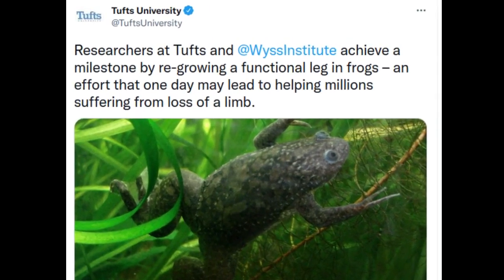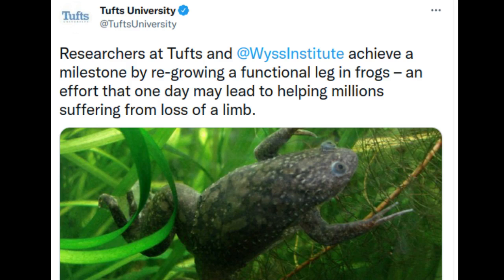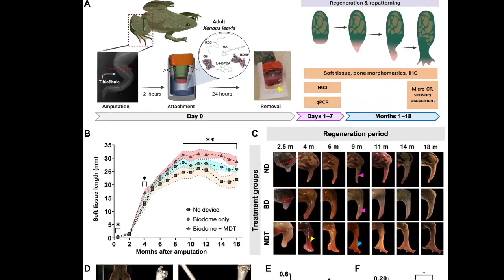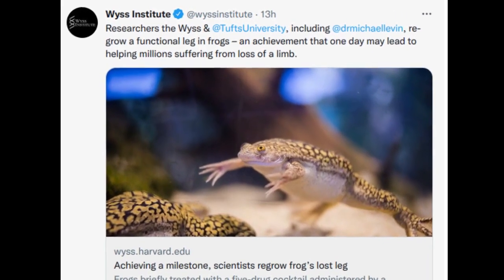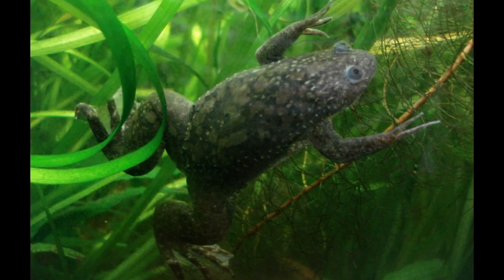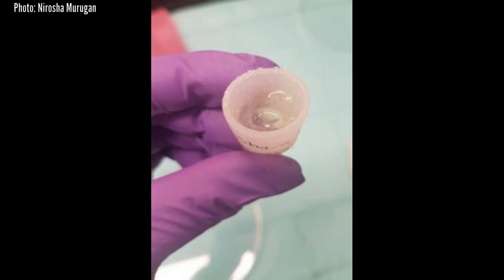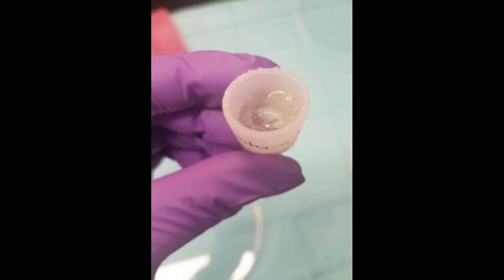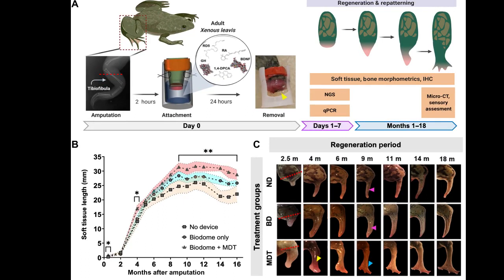Achieving a milestone, scientists regrow frog’s lost leg | Regenerative medicine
Frogs briefly treated with a five-drug cocktail administered by a wearable bioreactor were able to regrow a functional, nearly complete limb.
Credit:
  Photo: Nirosha Murugan

Research paper: Acute multidrug delivery via a wearable bioreactor facilitates long-term limb regeneration and functional recovery in adult Xenopus laevis